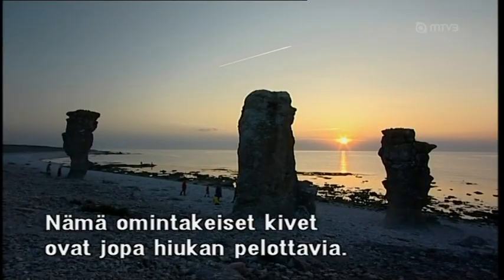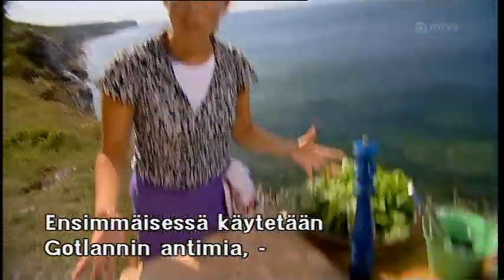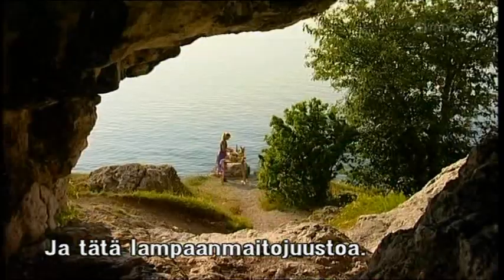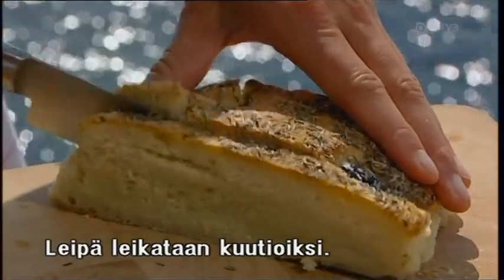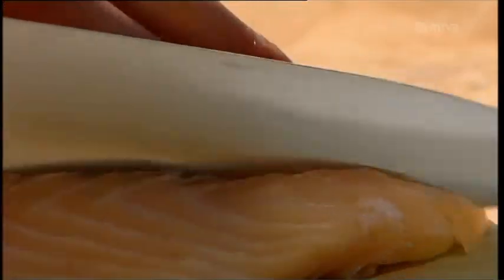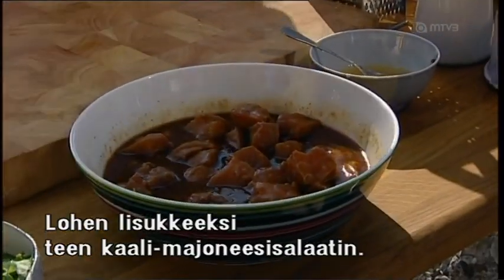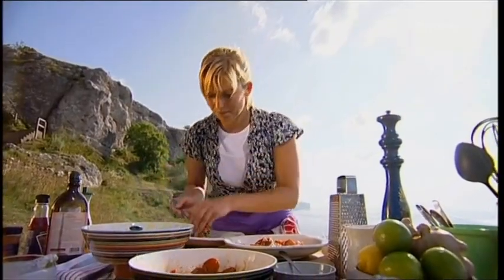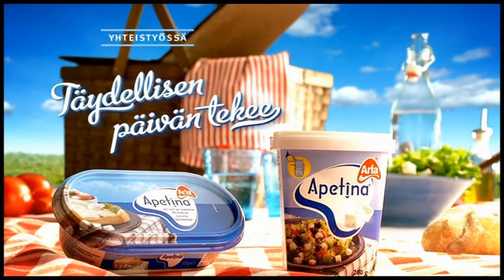Täydellinen päivä - Perfect Day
Tina Nordström laittaa ruokaa kallion jyrkänteellä Visbyssä Ruotsissa. Tina Nördström cooking on a cliff edge in Visby, Sweden. Esitetty 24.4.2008.